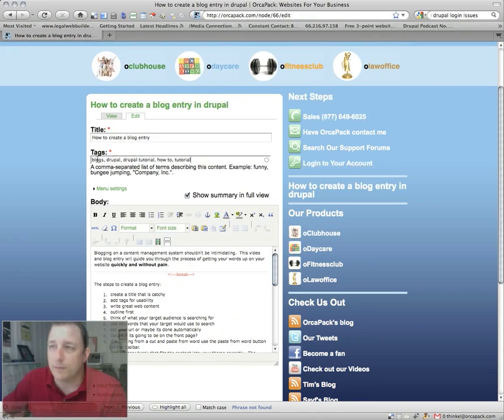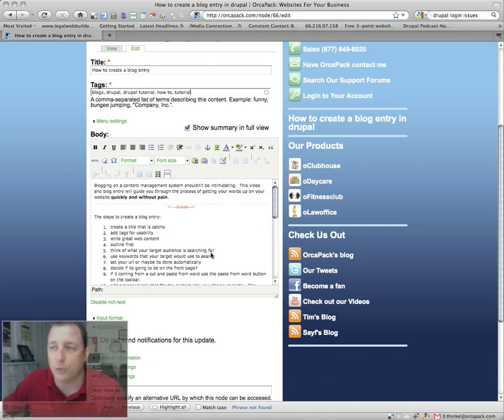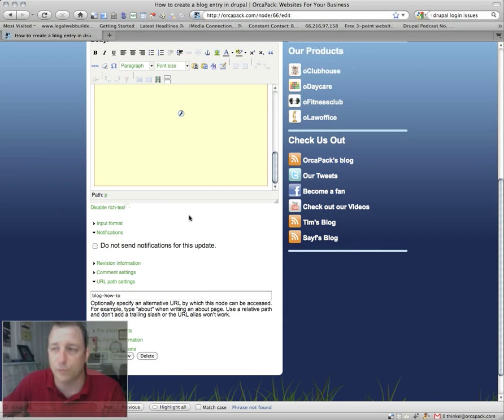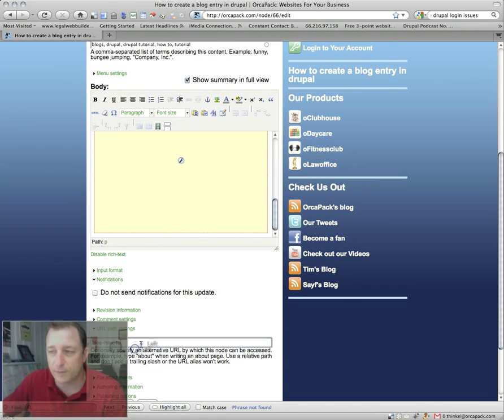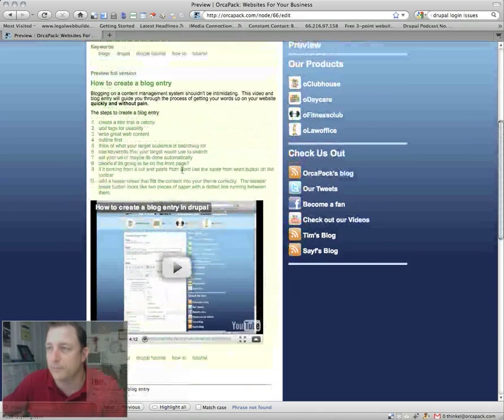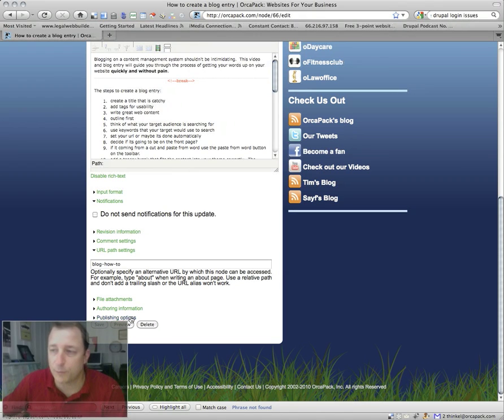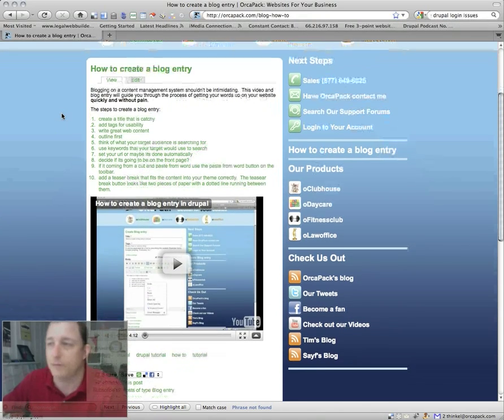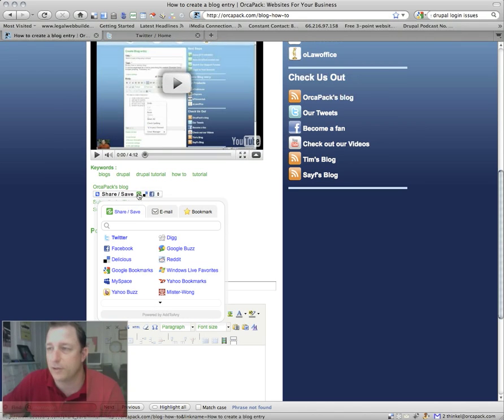How to create a blog entry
A step by step tutorial video on how to post a blog and have it get noticed by search engines and your peers